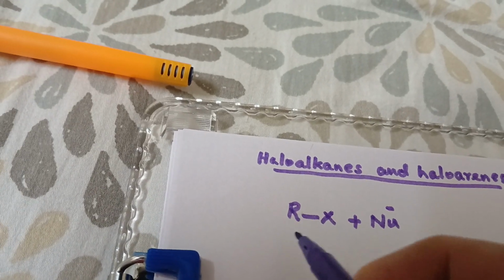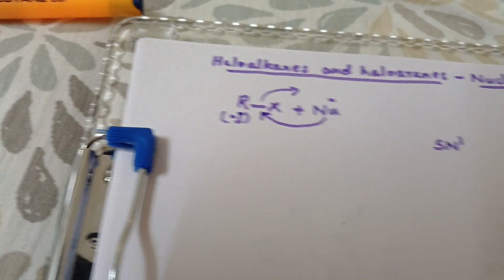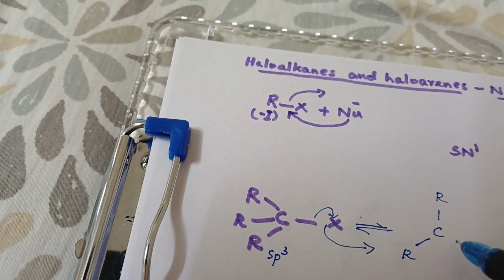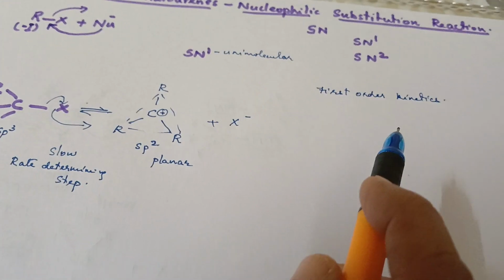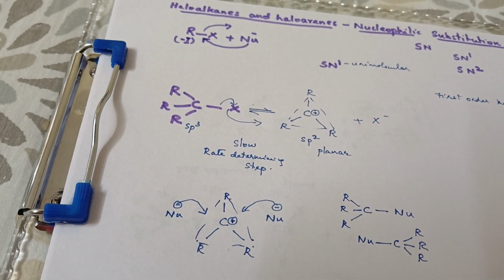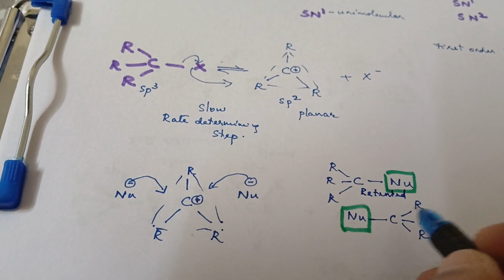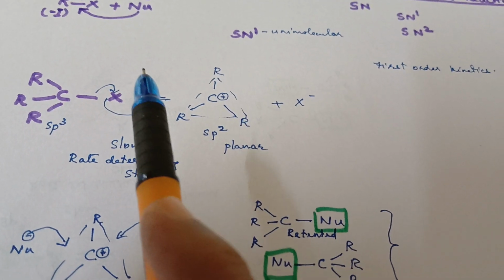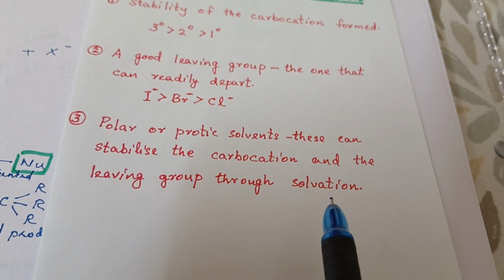SN1 Reaction Mechanism